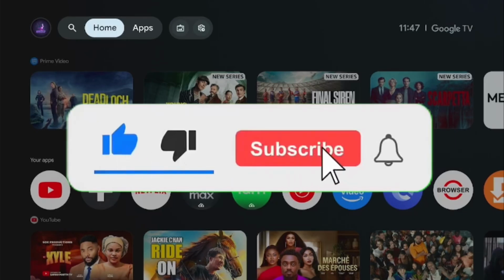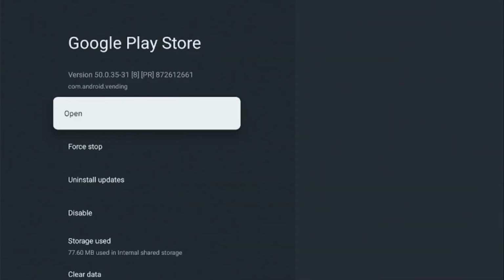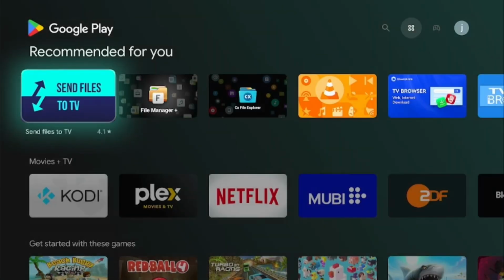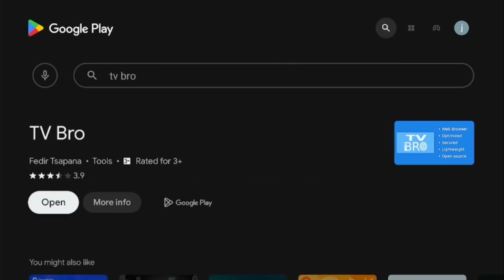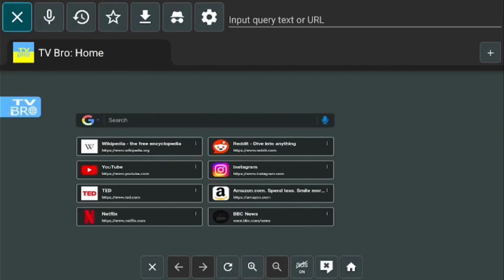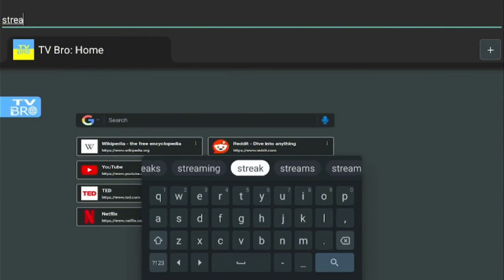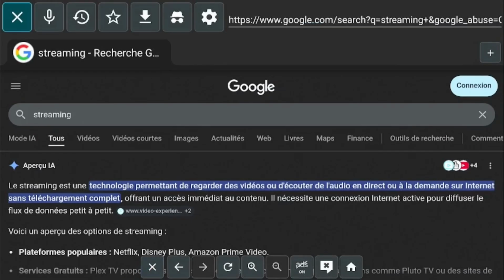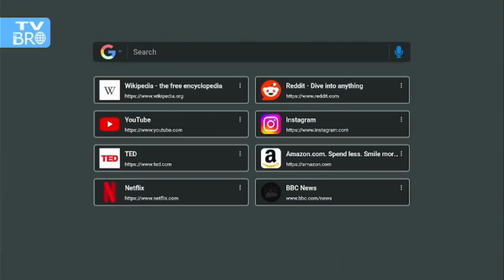Google TV: How To Install and Use TV Bro Browser | Install TV Bro on Google TV!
In this video, I will show you step by step how to install and use tv bro browser on your google tv. This tutorial works for any device that runs on google TV. Watch till the end.